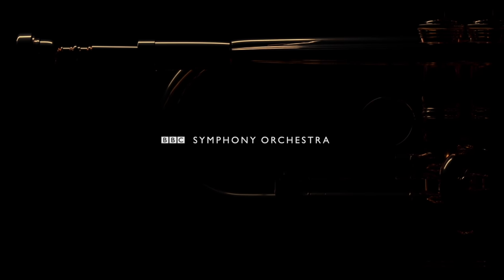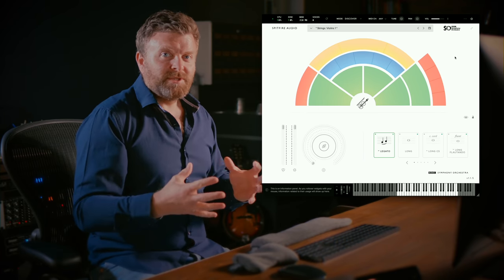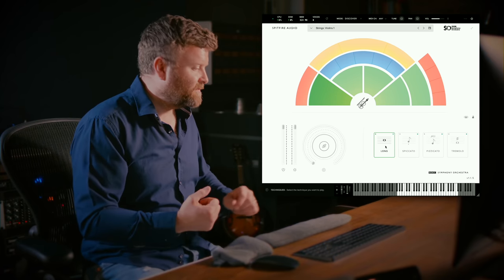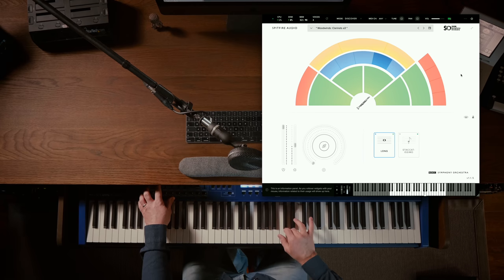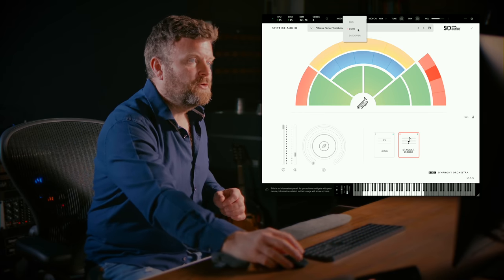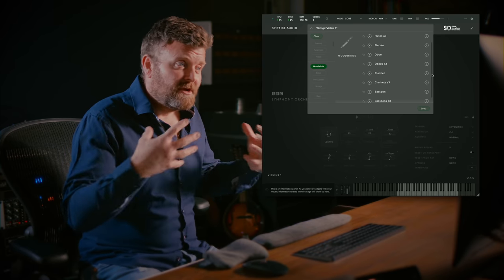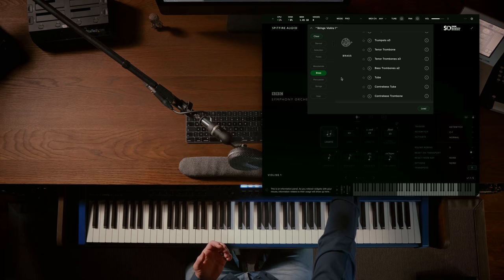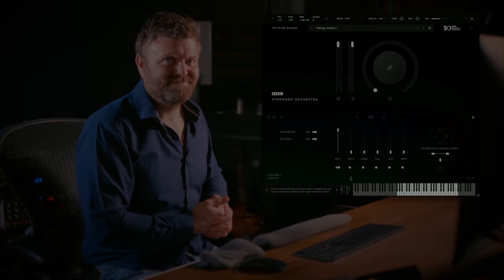Comparing the BBC Symphony Orchestra Libraries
Paul takes us through the key differences between all three editions of the BBC Symphony Orchestra.